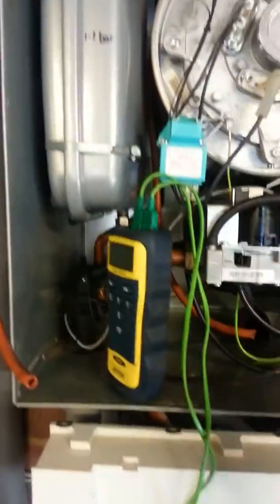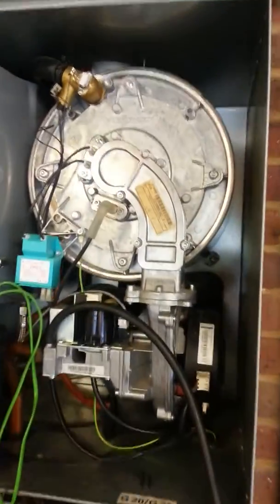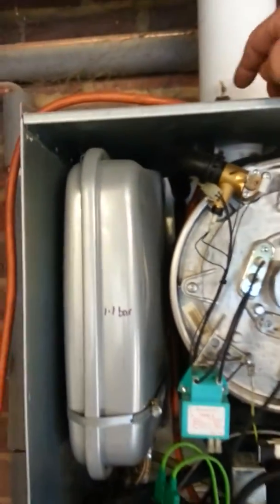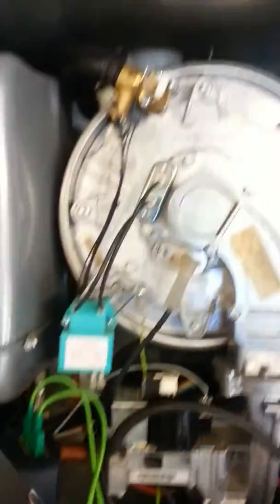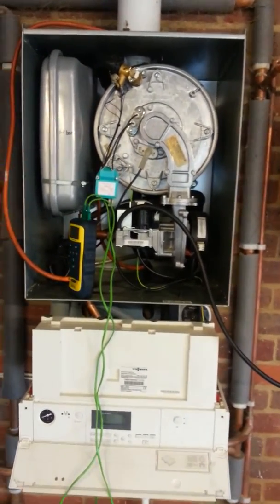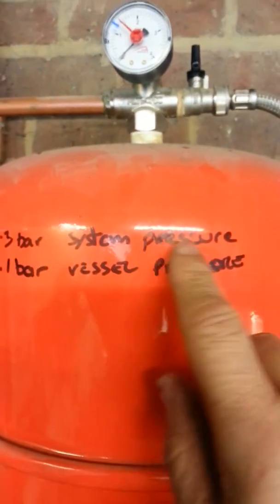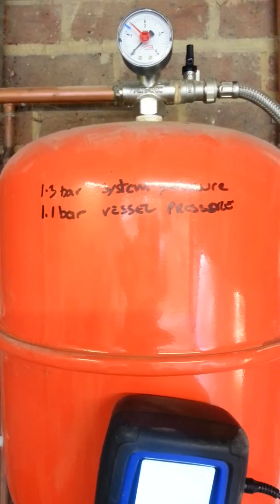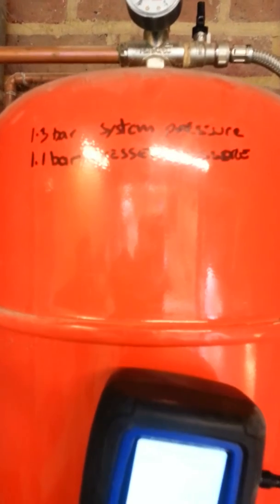Colins top tip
Checking the return air path of a boiler flue. Viessmann teach this technique on their Telford training course.